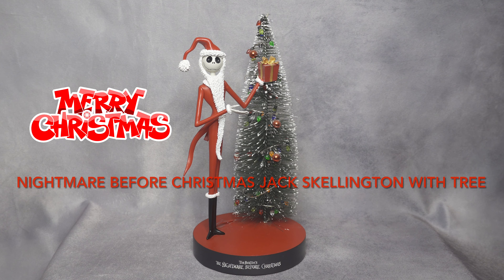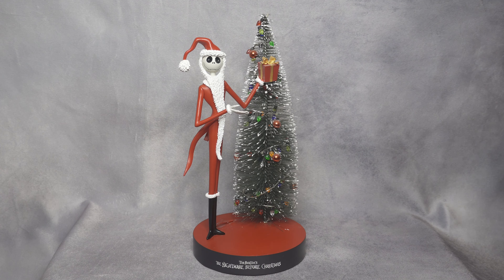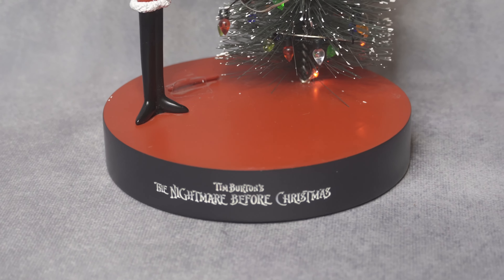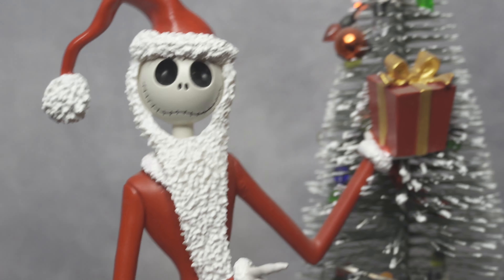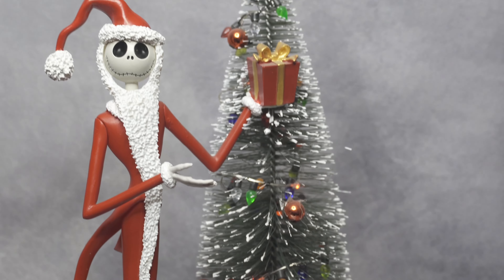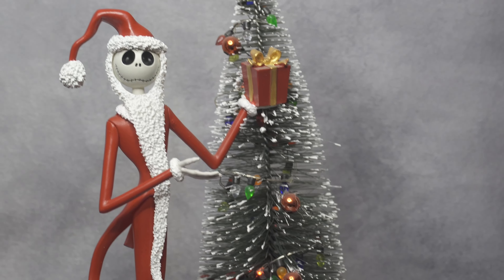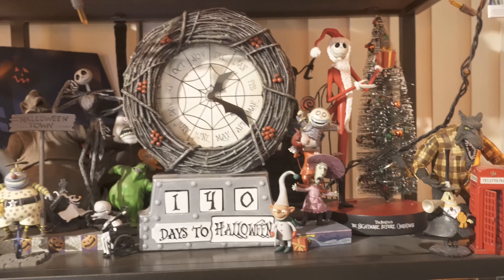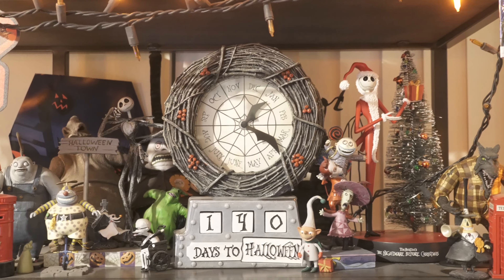Department 56 The Nightmare Before Christmas Jack Skellington with Tree Statue Review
Merry Christmas/Creepmas!!🎄let me know what do you guys think about this Department 56 Jack skellington Statue and checkout all the details!